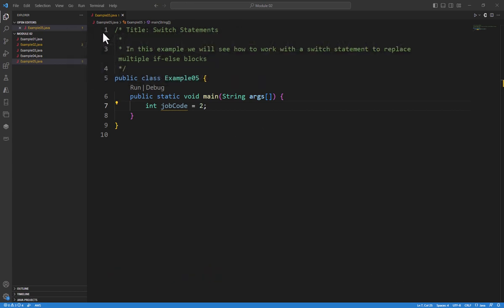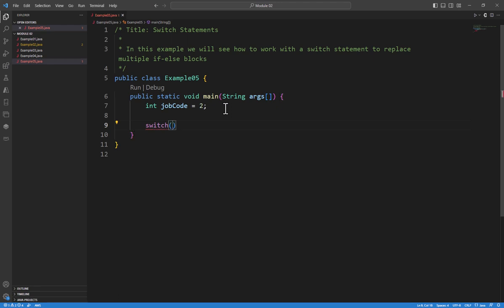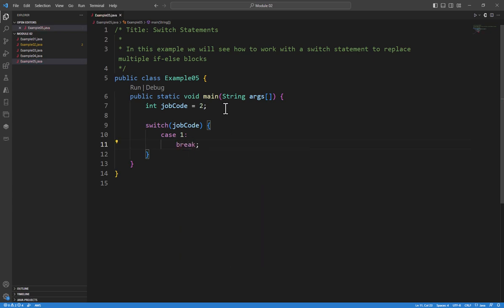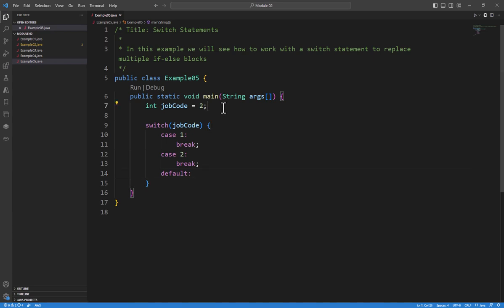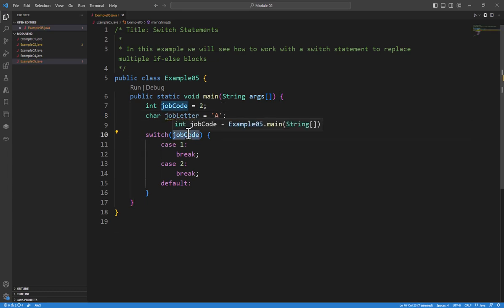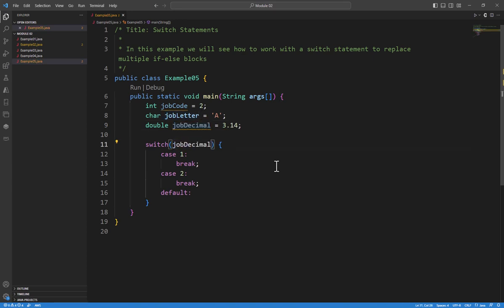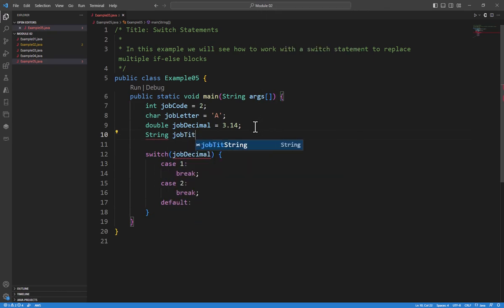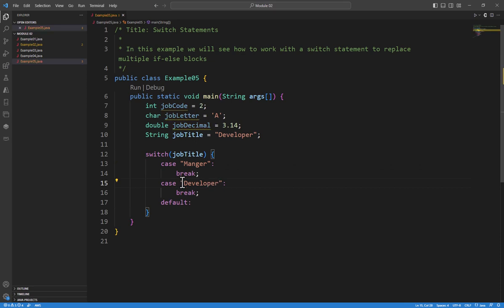Java Practice Examples - Module 2-5 Using the Switch Statement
-- Video Description --
In this video we look at the switch statement. The switch statement, in Java - like other languages which support it, is useful for simplifying complex if-else if style blocks of code, especially if there are dozens of potential conditions.
The switch statement does have some limitations with the types of datatypes you can use, and we show those in this video as well.

-- Video Chapters --
00:00 - Introduction
00:45 - The Switch Statement
00:57 - Case Statements
01:32 - Default Values
01:53 - Other Data Types to Use With